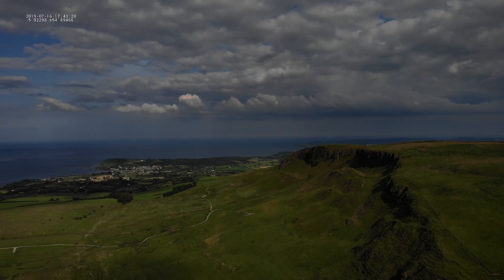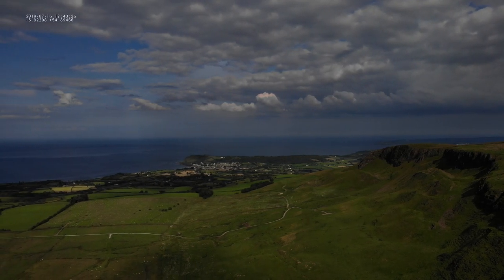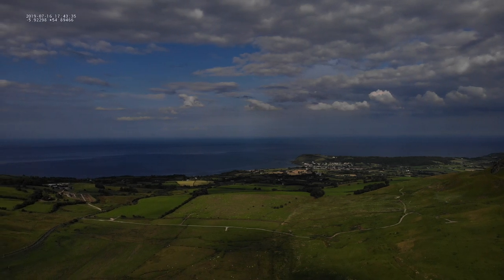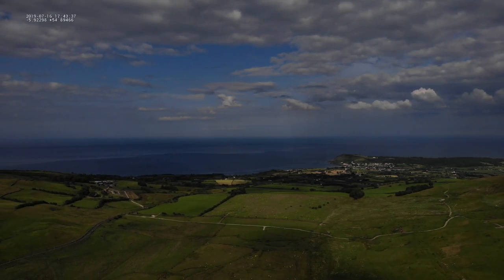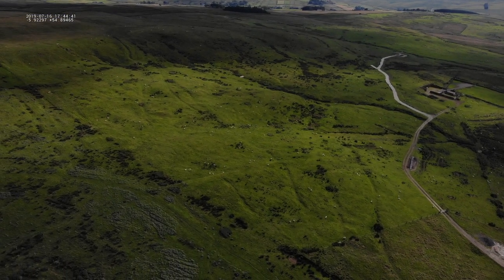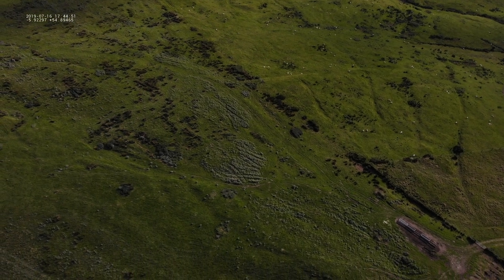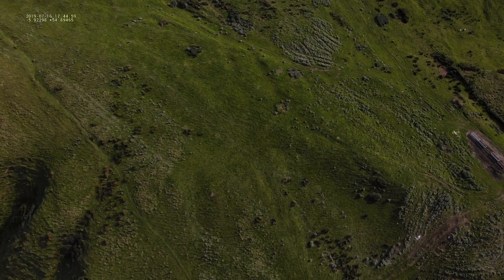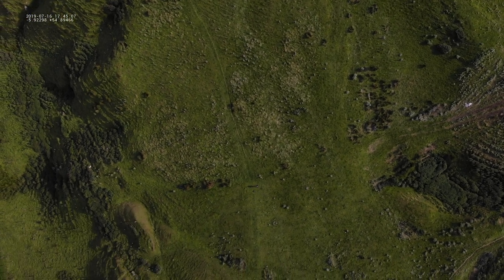Apollo Tribute at Sallagh Braes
To The Stars.!